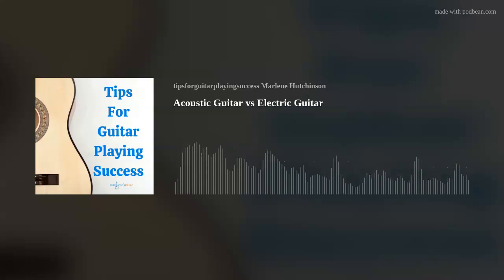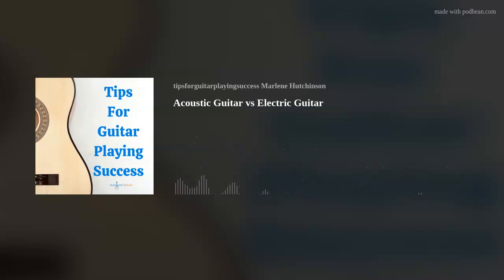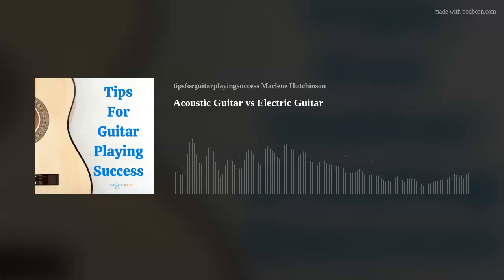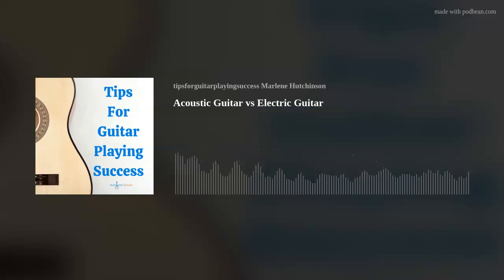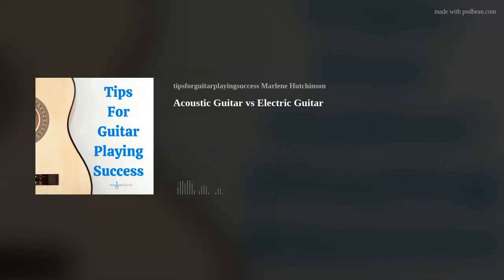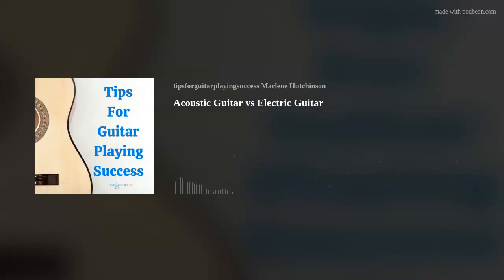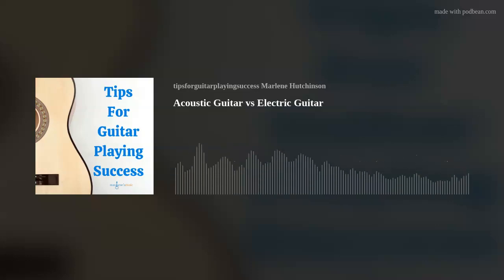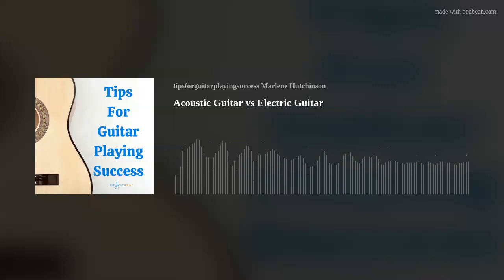Acoustic Guitar vs Electric Guitar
There are various types of guitars, some of the more common ones are acoustic and electric. Understanding the similarities and differences can help you with your overall guitar knowledge and when choosing an instrument to play.
In this episode Marlene discusses the similarities and the differences, plus a comparison of acoustic and electric guitars.
Join the Club! Join today &amp; receive exclusive member-only rewards!Featured on...Featured Podcasts  Podbean20 Best Guitar Player Podcasts in 2021 Welp MagazineBest Guitar Podcasts Player FMTop 25 Guitar Podcasts Feedspot.comWiMN's website (Women's International Music Network)
Available on...Apple Podcasts, Google Podcast, Amazon Music Podcast, iHeartRadio, Spotify, Pandora, Stitcher, Castbox and more!
This podcast was made possible in part by I Create SoundFor help getting your best sound, go